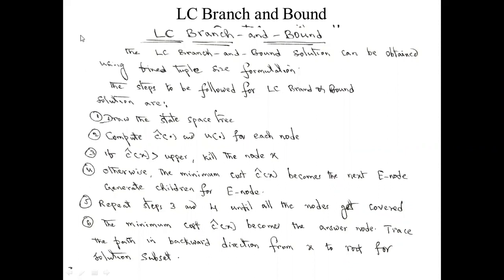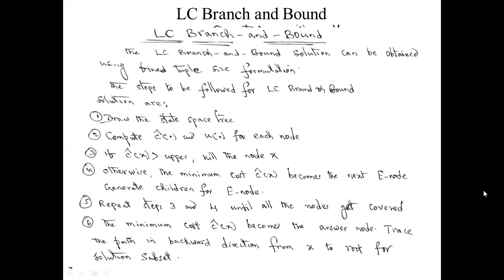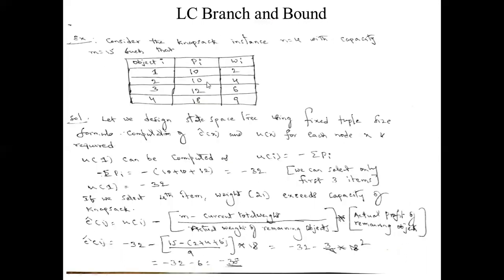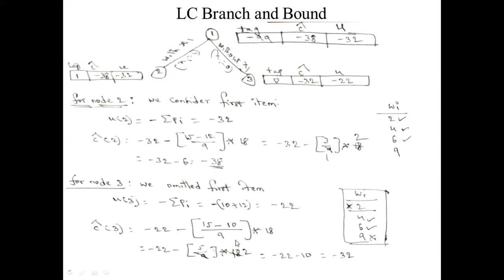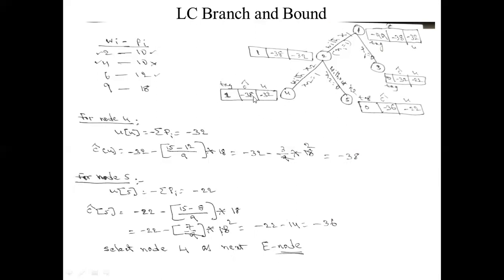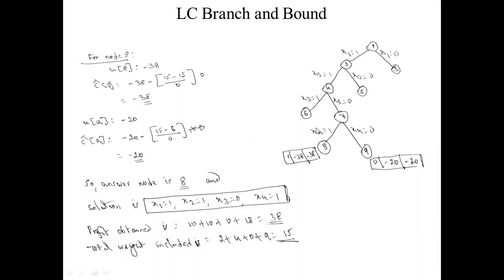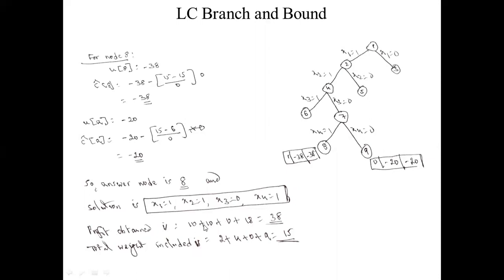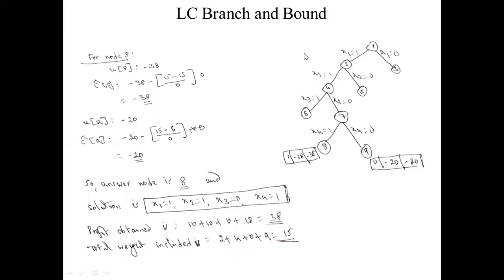zero or one knapsack Branch and Bound